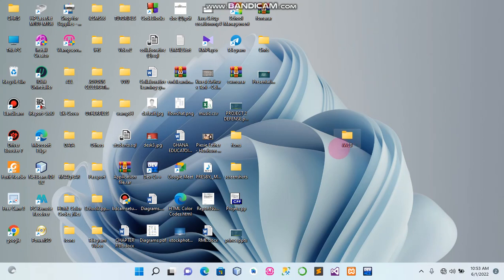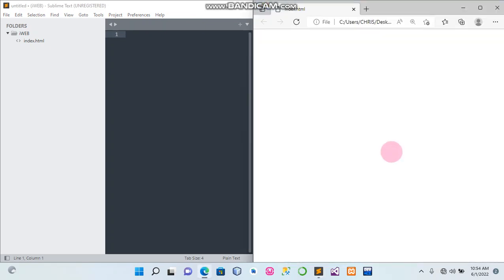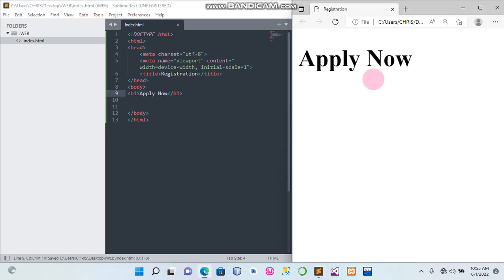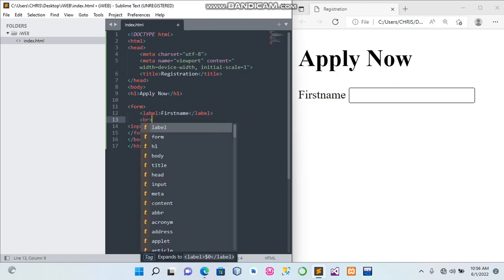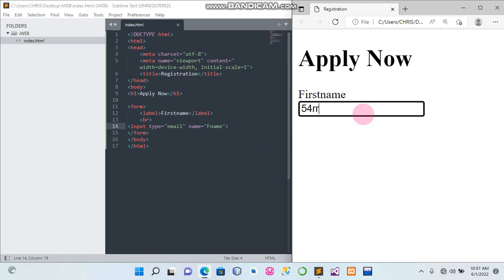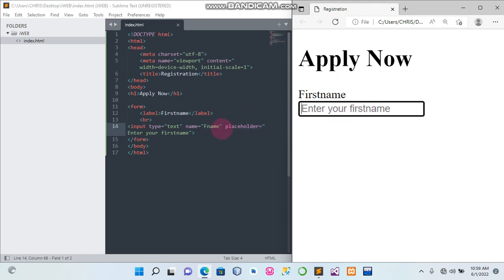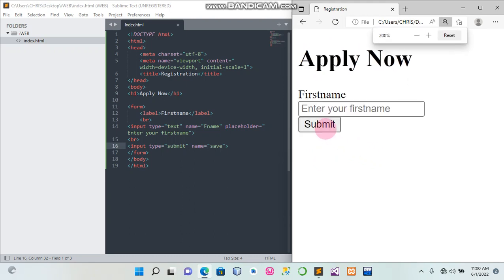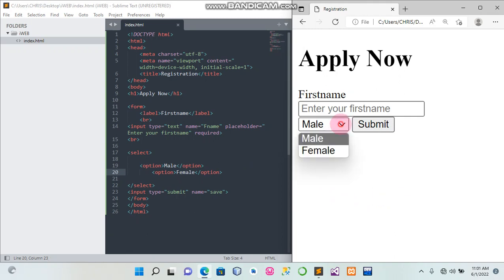Introduction to HTML and PHP lesson 1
This lesson talks about how to create html registration form from scratch